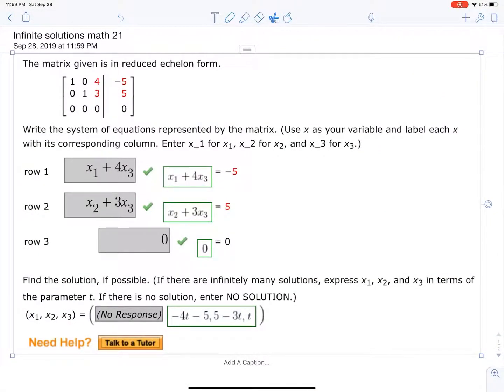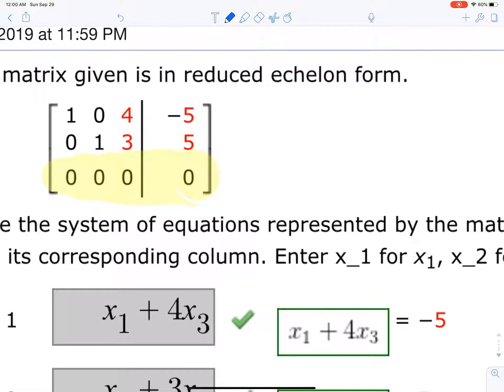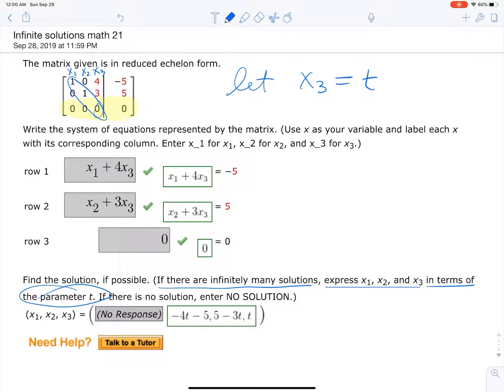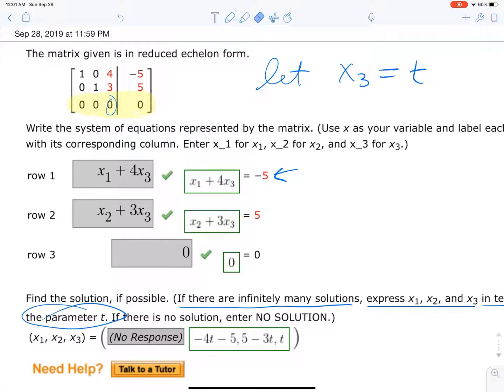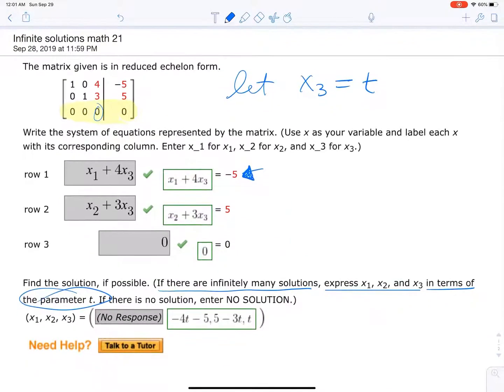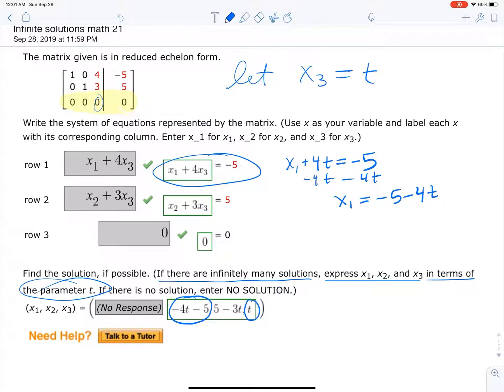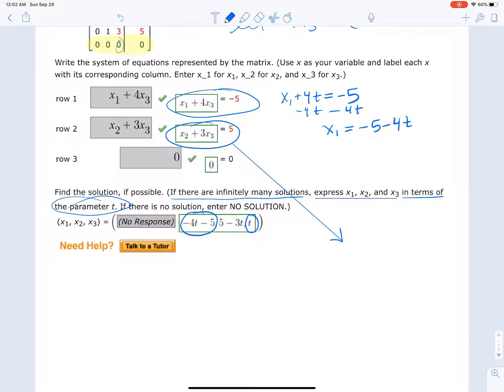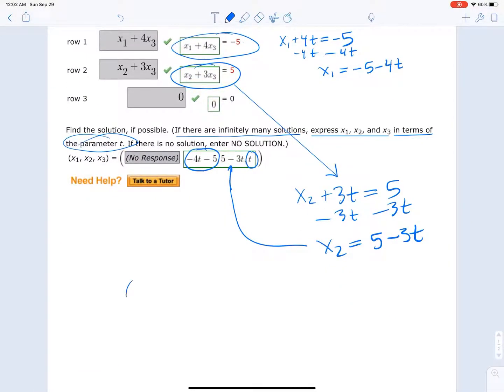Find the solution to a matrix written in reduced echelon form. Infinite solutions. (Math 21)